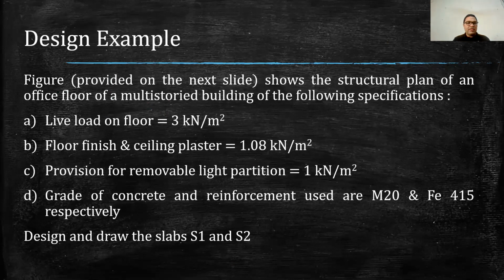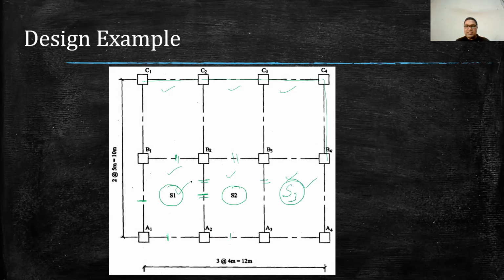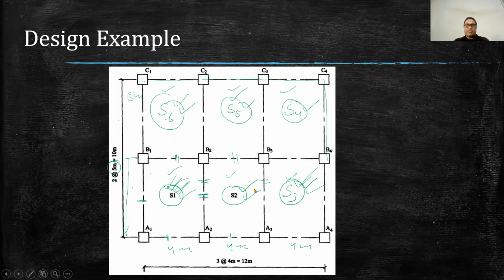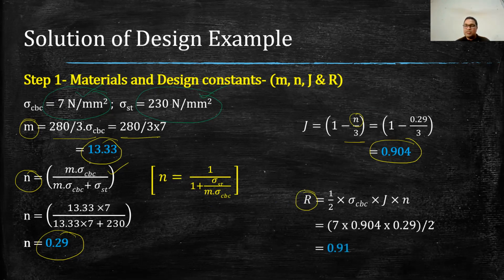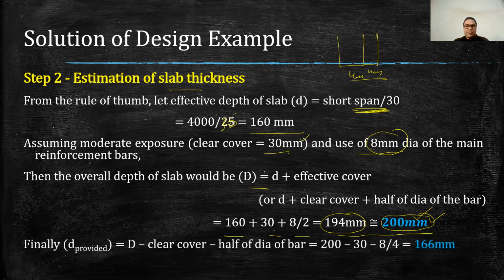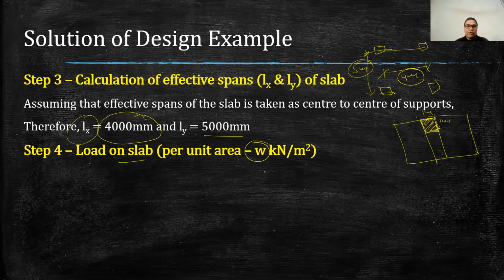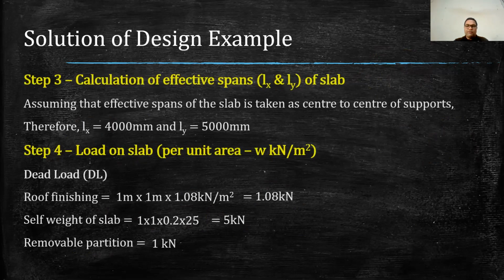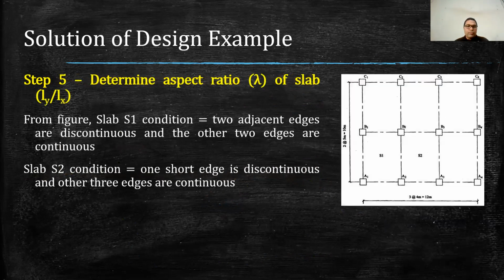Lecture 2 Part 2 Two way restrained slab design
In the video, an example is solved to understand the design procedure of restrained slab. A plan has been shown and discussed details of the design.